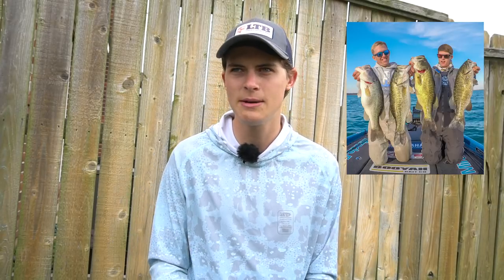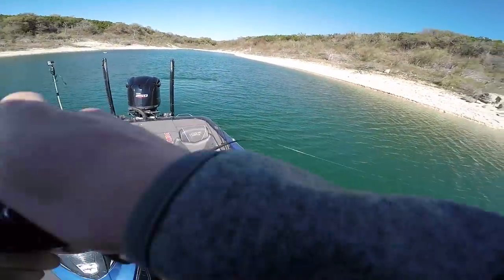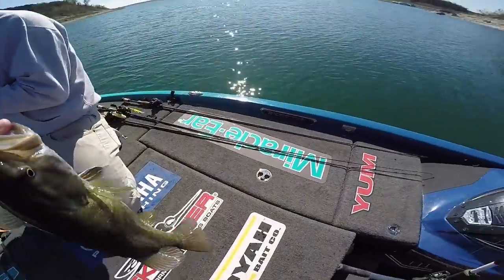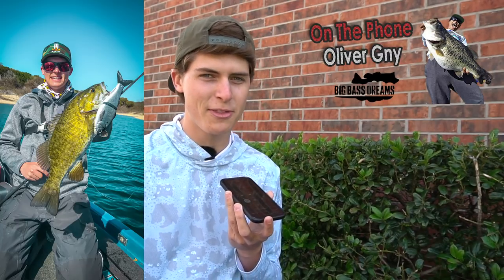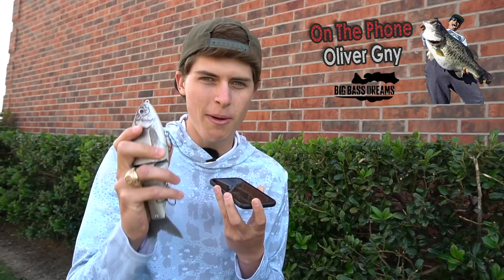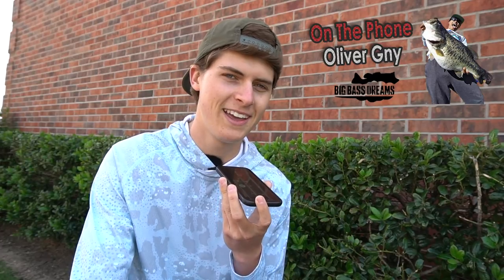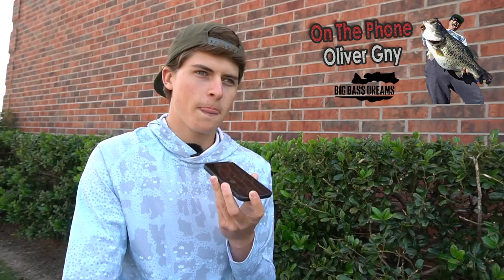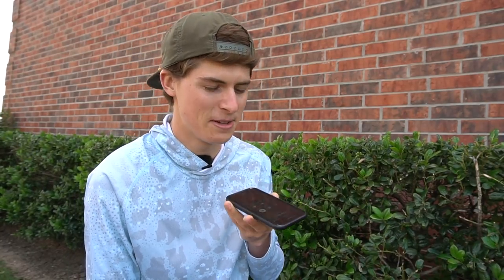Fishing GIANT Swimbaits For SMALLMOUTH BASS??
You heard that right, smallmouth bass WILL eat Giant Swimbaits here in Texas! Make sure you take advantage of early spring bass fishing to catch some lunkers for yourself!